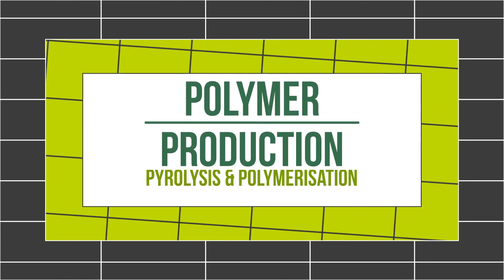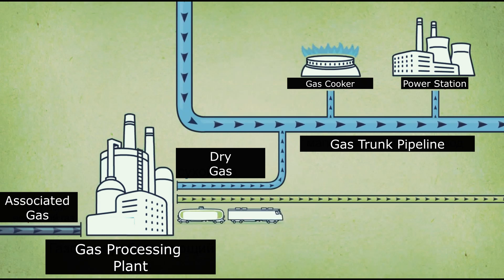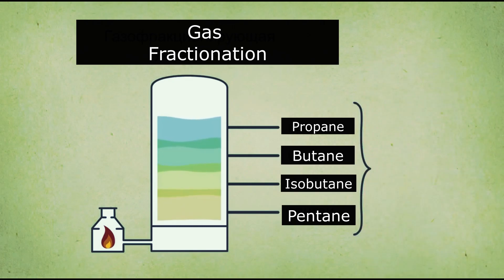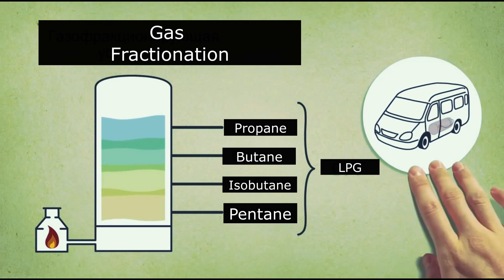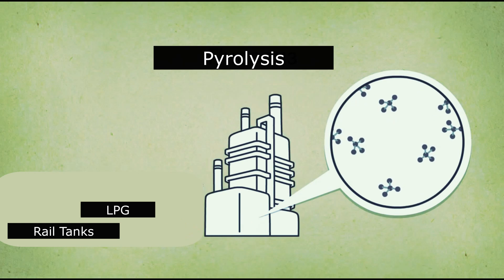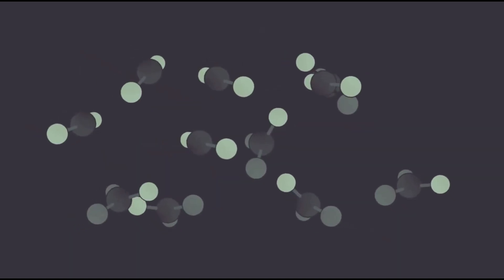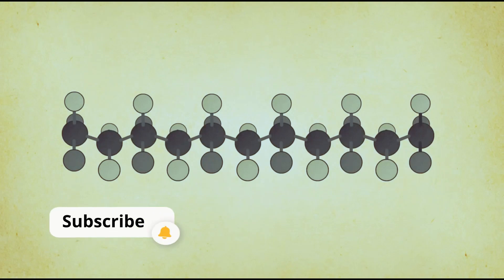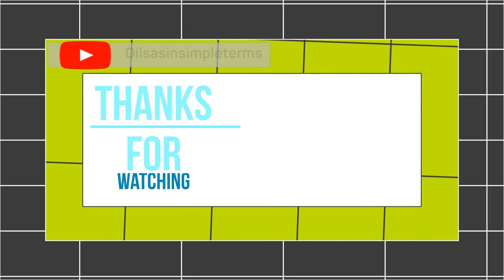Pyrolysis and polymerisation of hydrocarbons | Part of polymer production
In this video, we'll be discussing the stages of polymer production and the various gas processing technologies that are available. We'll be looking at the benefits of using these processes and discussing the various types of polymer products that can be produced.

If you're interested in learning more about polymer production and gas processing, this is the video for you! By the end of this video, you'll have a clear understanding of pyrolysis and polymeraisation.